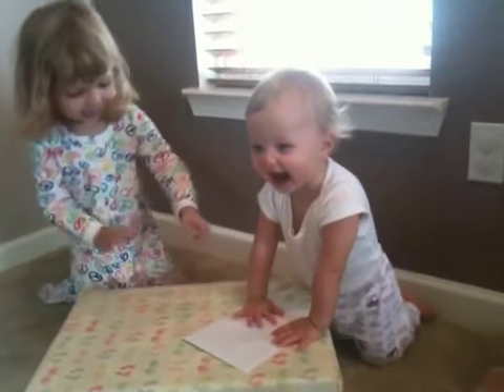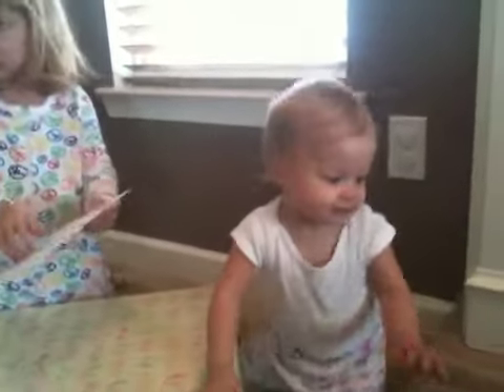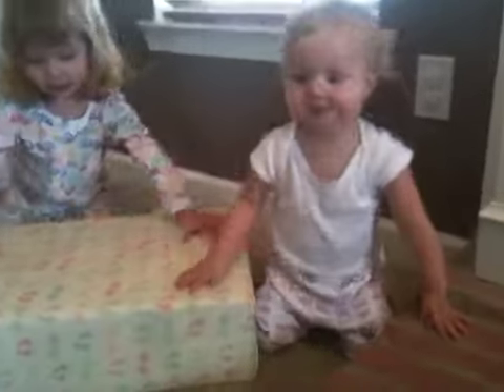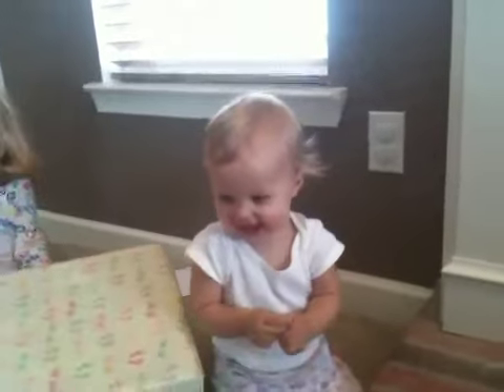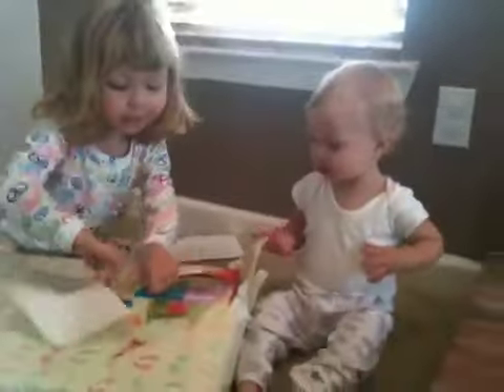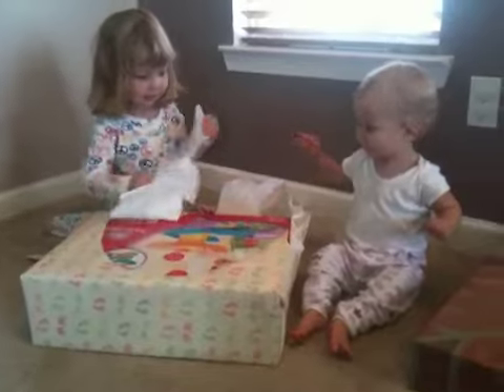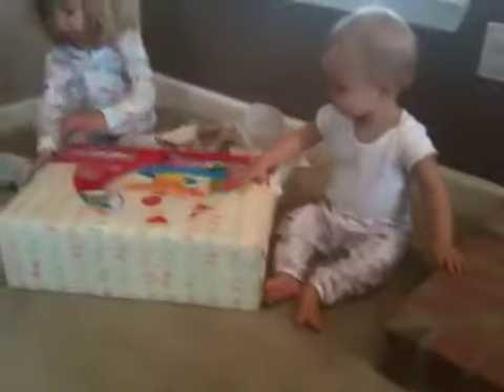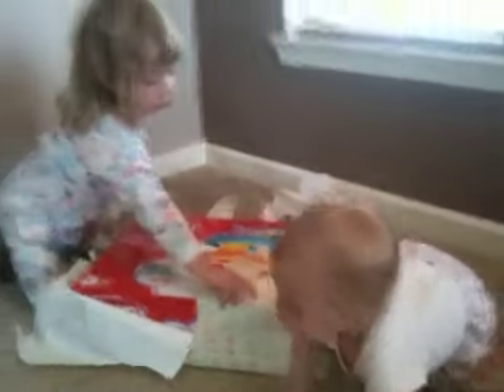Lyla's Birthday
Singing happy birthday to Lyla.